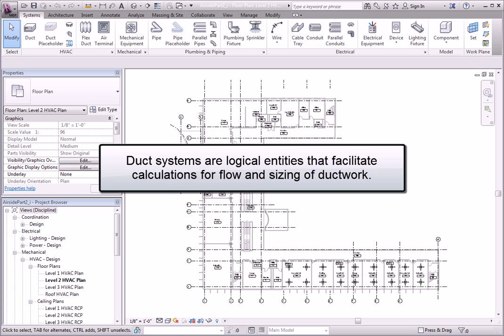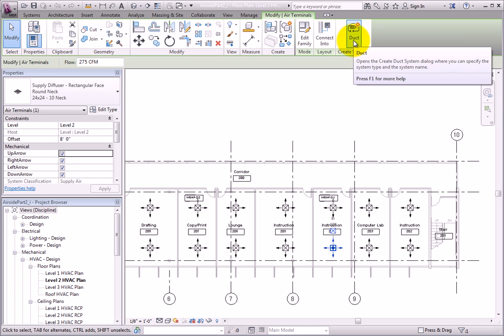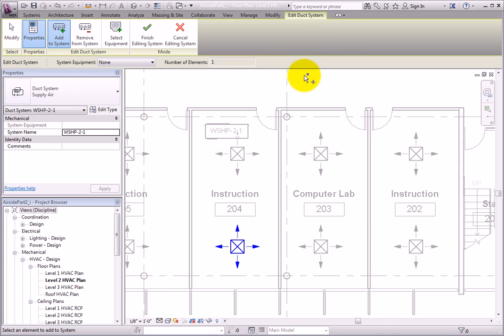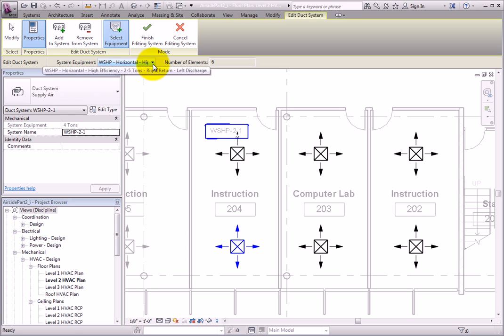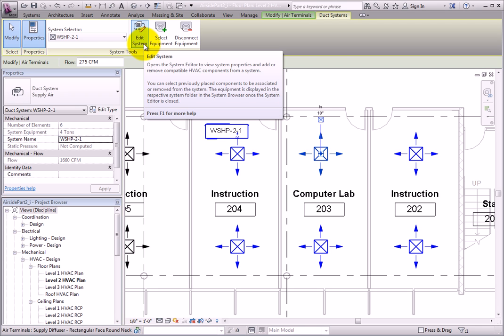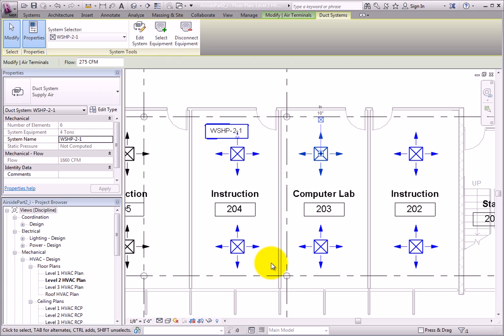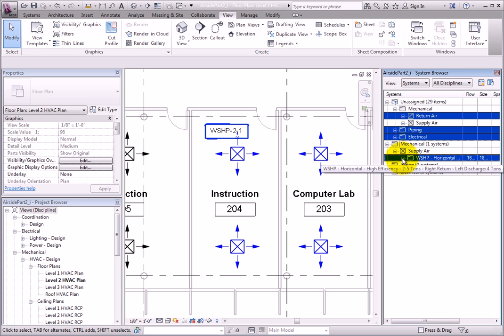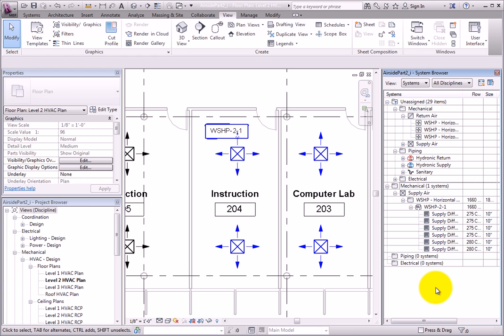4 Creating Duct Systems 838)